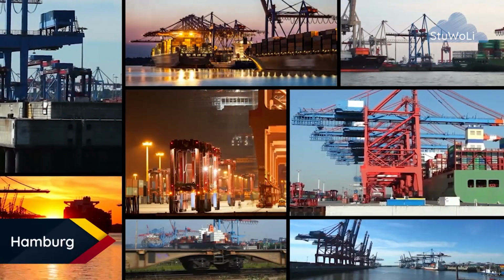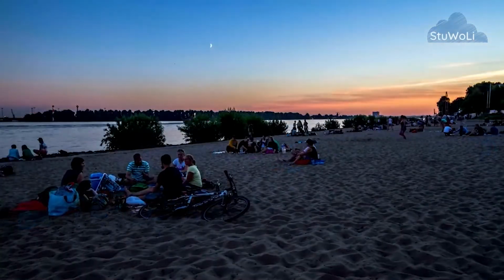Studienkolleg Hamburg - Application guide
Video description
In this video you learn how to plan your application for admission to Studienkolleg Hamburg. We go through the most important steps such as: application deadlines, required documents, German language requirements, application method, application fee, and sample entry tests (Aufnahmeprüfung).